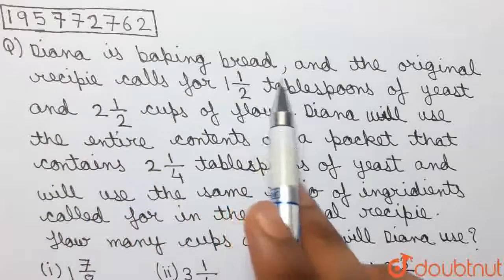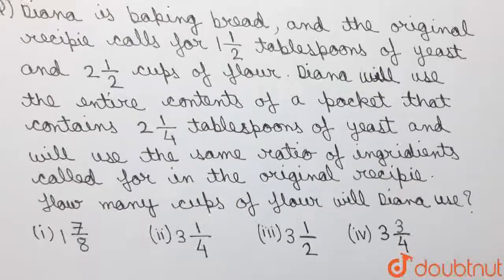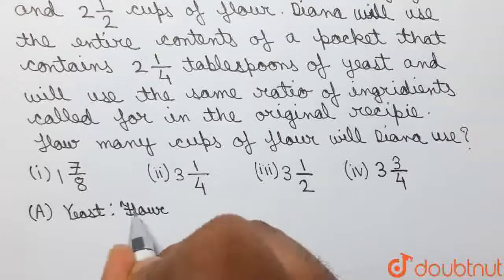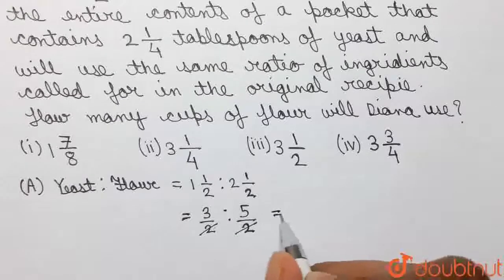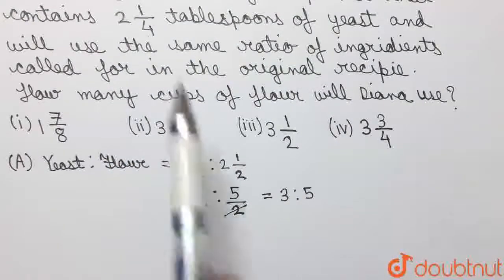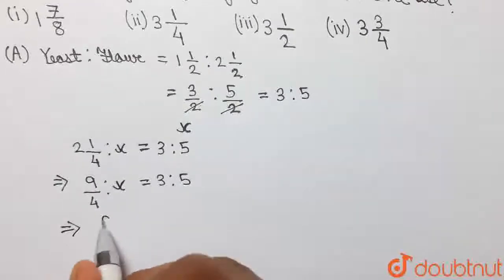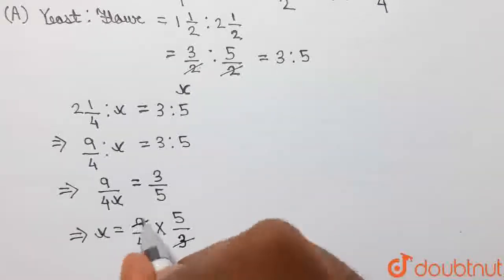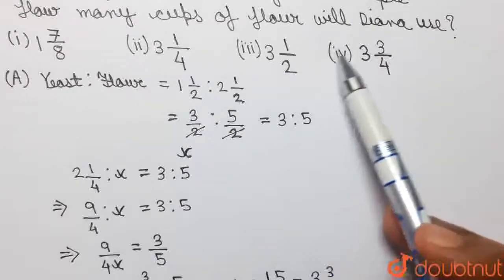Diana is baking bread, and the original recipe calls for 1 1/2 teaspoons of yeast and 2 1/2 cups...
Diana is baking bread, and the original recipe calls for 1 1/2 teaspoons of yeast and 2 1/2 cups of flour. Diana will use the entire contents of a packet that contains 2 1/4 teaspoons of yeast and will use the same ratio of ingredients called for in the orginal recipe. How many cups of flour will Diana use?
Class: 12
Subject: MATHS
Chapter: PRACTICE TEST 1
Board:SAT

👉 Have Any Query? Ask Us.